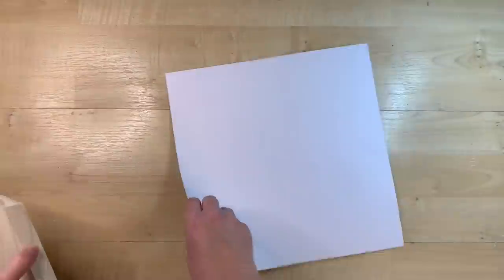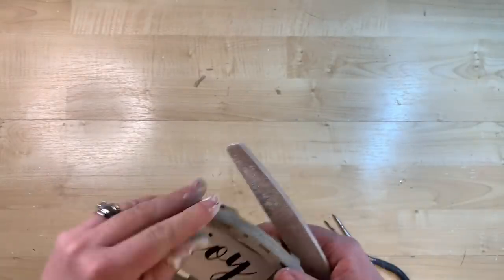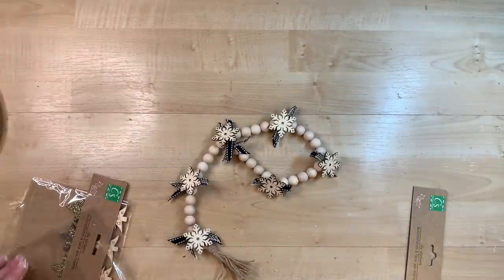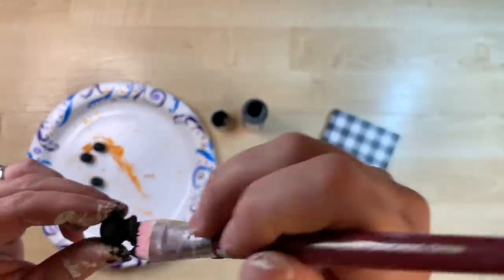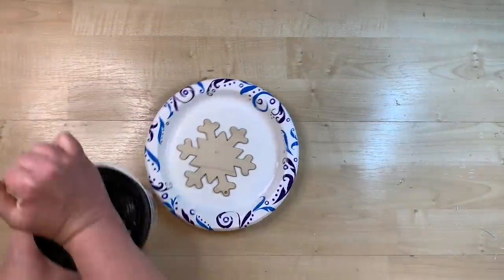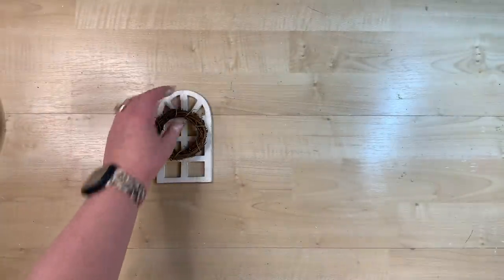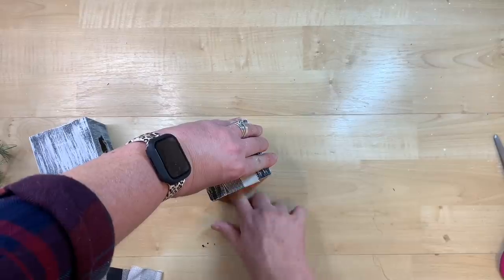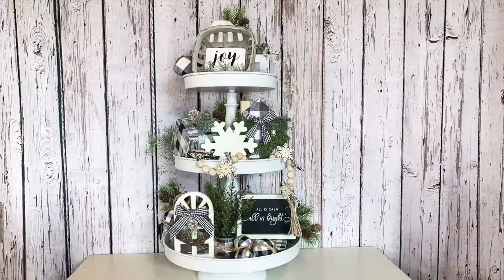10 EASY CHRISTMAS TIERED TRAY DECOR DIYS | FARMHOUSE BUFFALO PLAID CHRISTMAS | TIERED TRAY IDEAS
Today I am bringing you Christmas Tiered Tray Decor, Farmhouse Buffalo Plaid tiered tray ideas.

I love to use a combination of items from Dollar Tree, Hobby Lobby, JoAnns, and other craft stores. But if I can think of an alternative that is at Dollar Tree I always try to let you know, even if that isn't what I use. I prefer to use items from all stores that bring you inspiration so you can make items according to your creativity. In creativity, there is NO WRONG!!! Have an amazing day.

Finials used for mini riser

Silicone hot glue (face mask) Spatula

Black Vinyl

Mod Podge roller

Wooden Half Beads

Wooden Beads

Jute Twine

I am a Plaid Ambassador and use all of their paints.

My videos are to provide inspiration and I do not guarantee the outcome of your DIYs. Always wear your safety gear and follow all directions provided by the manufacturer. Please message me with any questions you may have on a particular DIY and I will do my best to answer. Happy Creating.